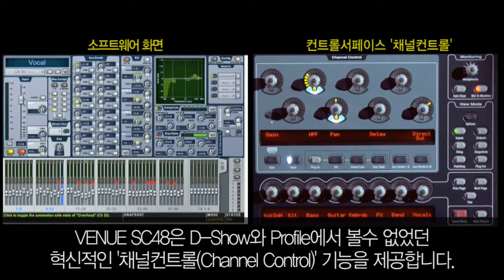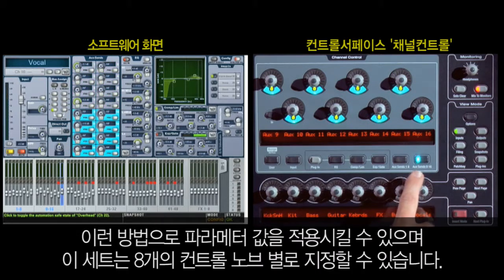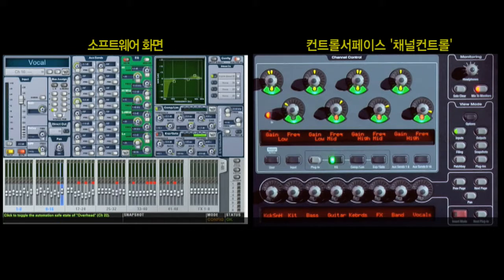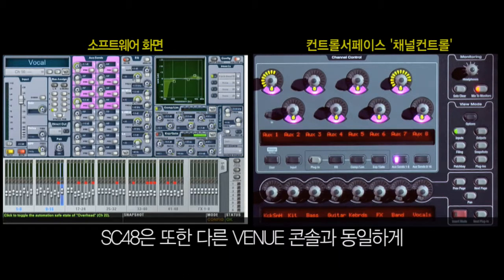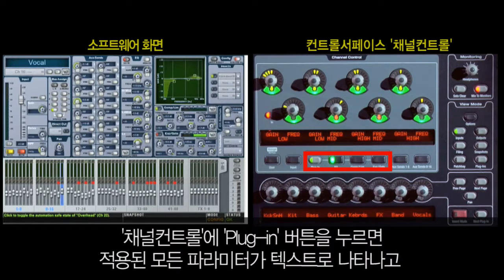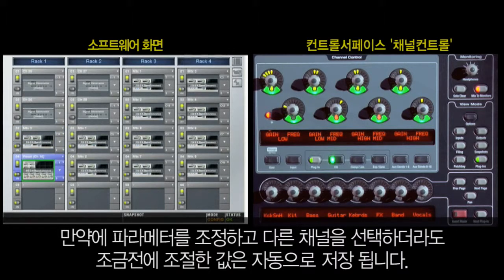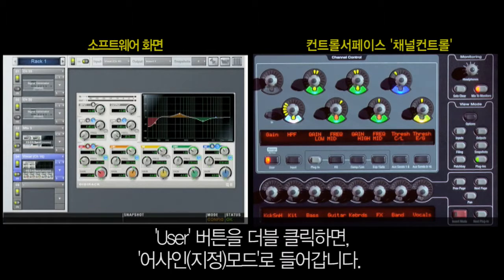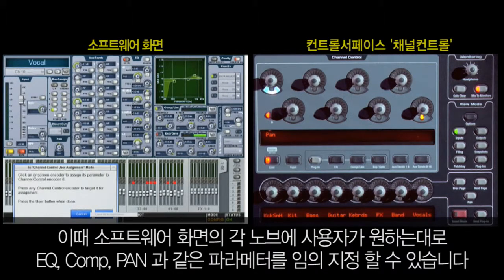03 CHANNEL CONTROL : SC48 - Live Sound System (한국어 자막)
SC48의 3번째 영상은 CHANNEL CONTROL입니다.
혁신적인 기능의 '채널 컨트롤'을 이용하는 엔지니어가 원하는 작업을 어떻게 쉽게 적용하는 지에 대한 예를 들어 쉽고 자세히 설명해 주는 영상입니다.